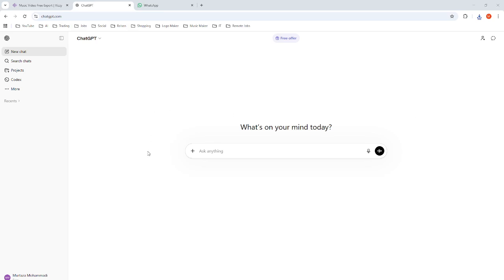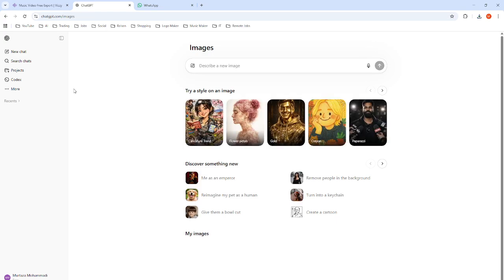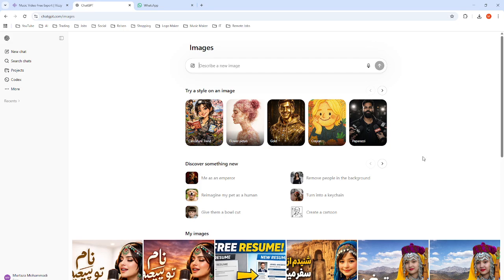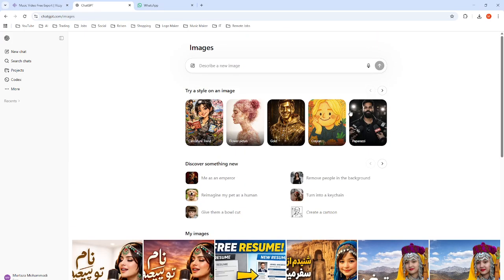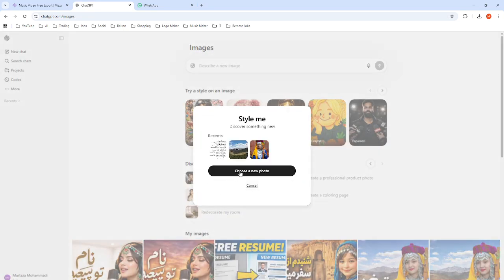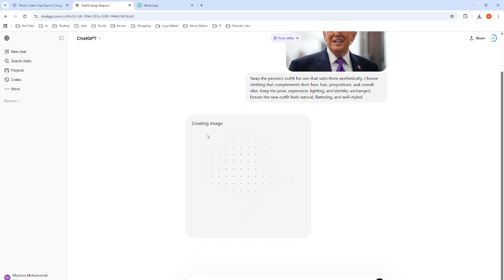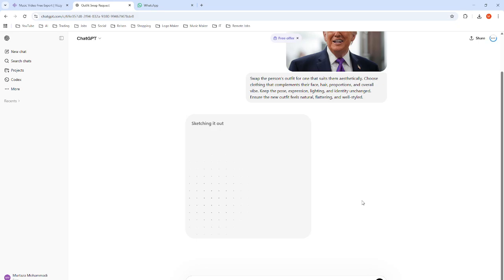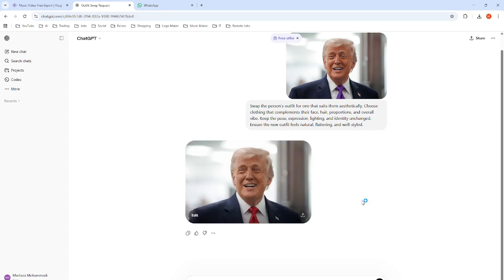How to Style Photos with ChatGPT for FREE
Want to transform your photos using AI? In this tutorial, I’ll show you how to style and enhance images using ChatGPT step by step. Whether you want cinematic looks, aesthetic filters, or creative edits, this guide will help you get amazing results بسهولة!
💡 In this video, you’ll learn:
How to upload and use photos with ChatGPT
Writing the best prompts for photo styling
Different styles you can try (cinematic, vintage, cartoon, etc.)
Tips to get professional-looking results